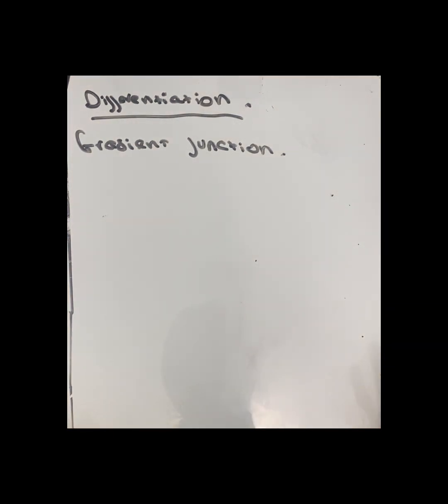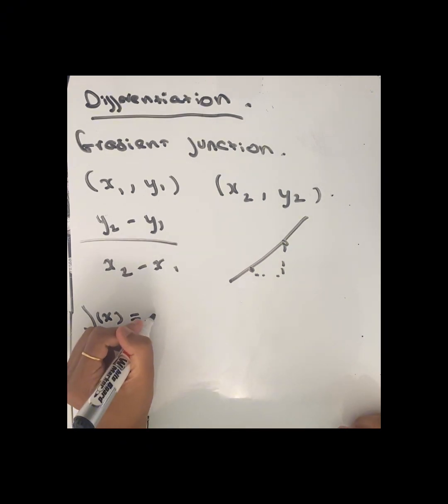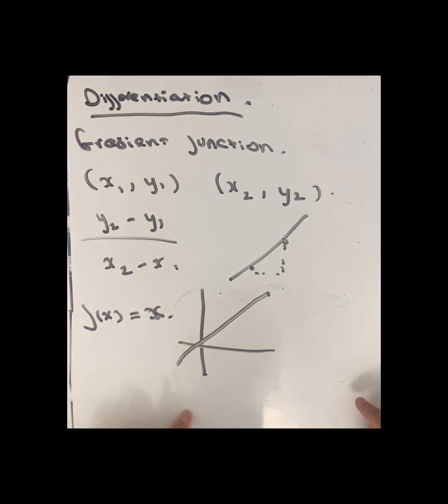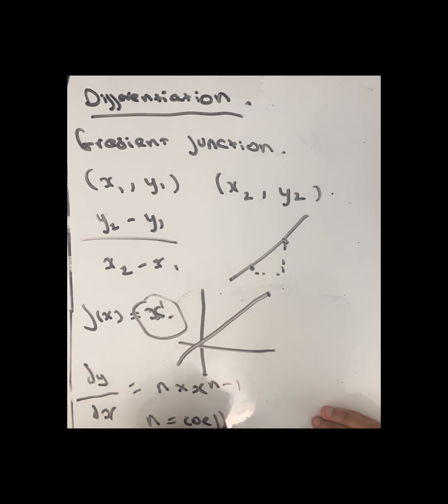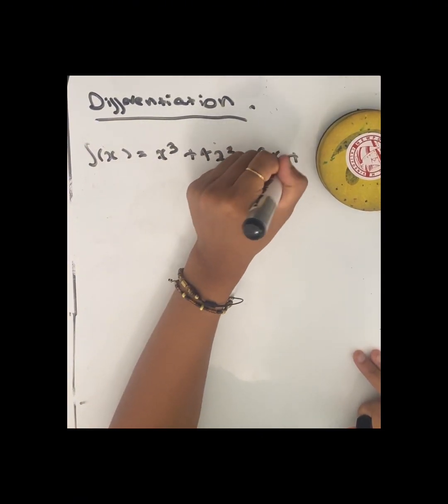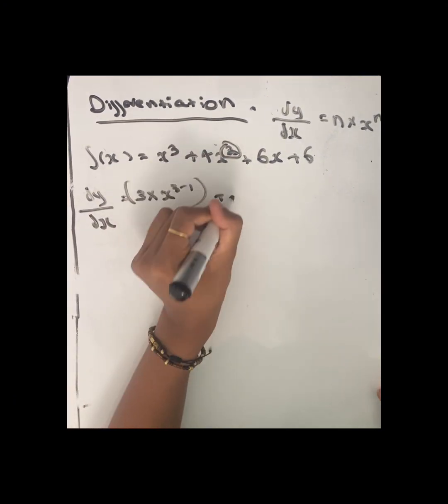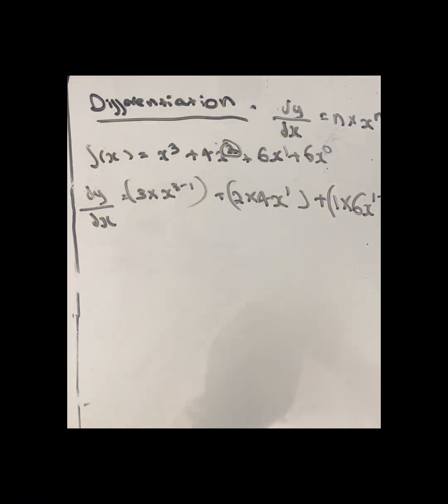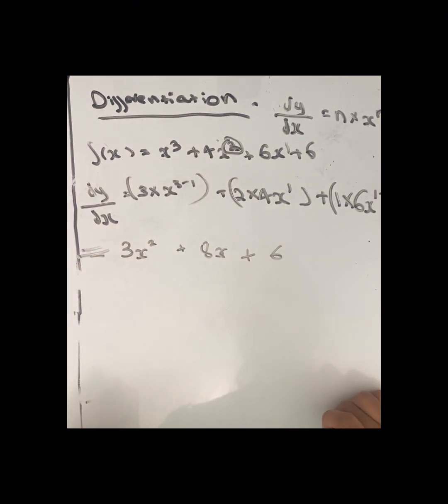Differentiation made easy